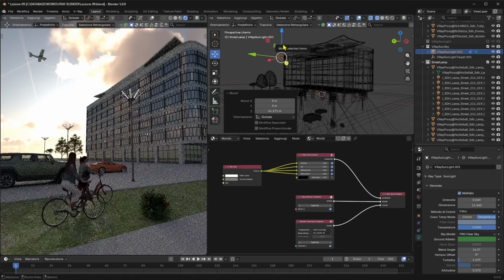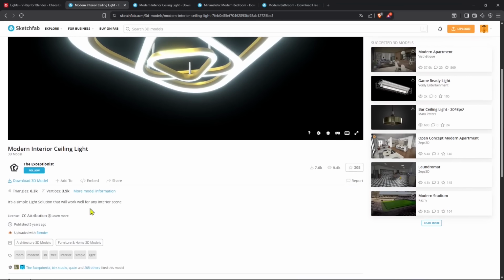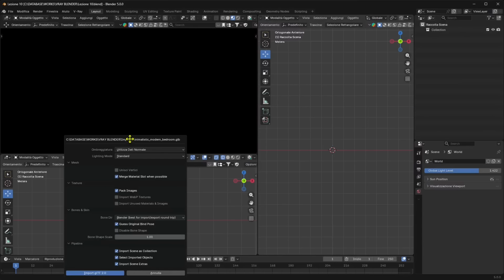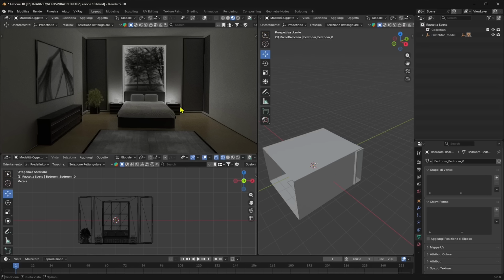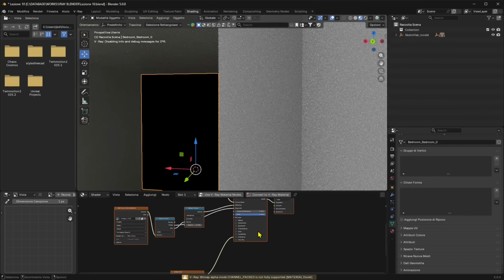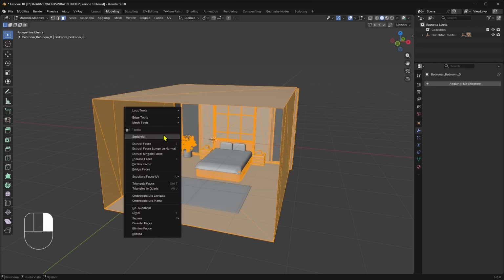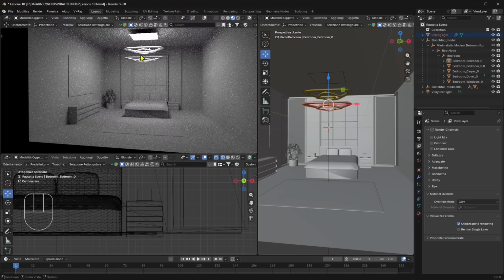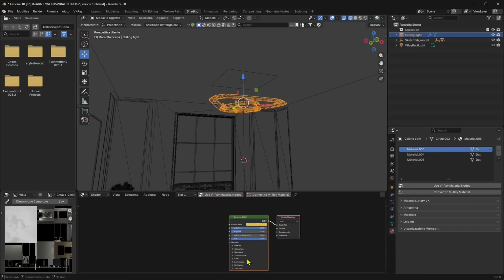VRAY BLENDER - Lesson 10 - Interior Lighting, MeshLight, Natural Light, Portal, Lamp, IES, Projector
VRAY BLENDER Videocourse - Lesson 10 - Interior Lighting, Mesh Light, Emissive Material, Artificial Lights, Natural Light, Portal, Lamp, IES, Projector, Rectangle Light Parameters, Natural and Artificial Lights